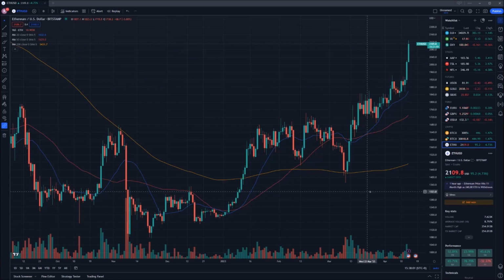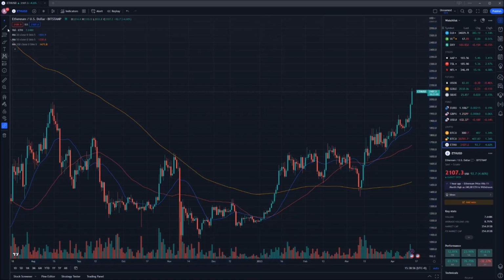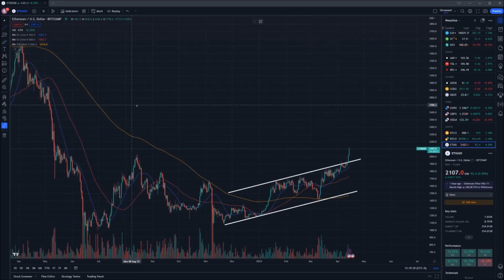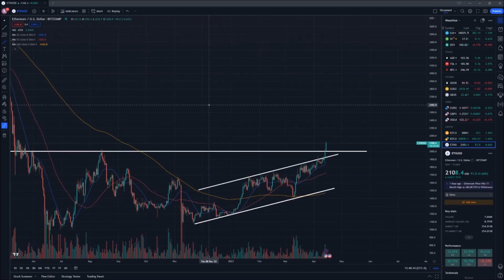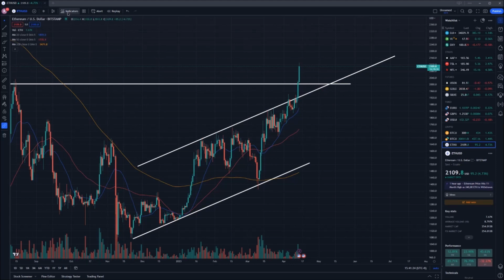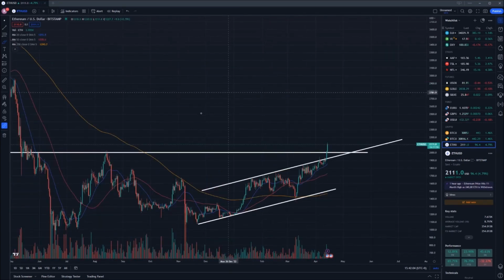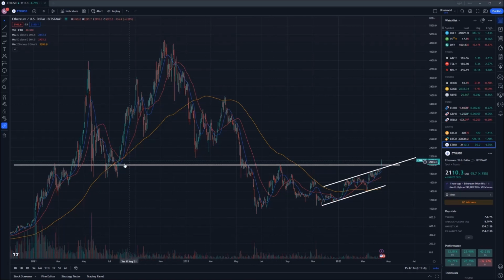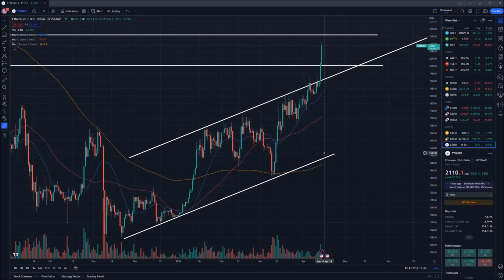Ethereum Price Analysis: Bull Run Ahead?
Today we perform some technical analysis on Ethereum's native coin ETH which exists on the Ethereum blockchain in order to make a price prediction for where we could see the value of Ethereum (ETH) go in the near future.

00:00 Introduction
00:31 Ethereum Price Analysis
06:03 Outro